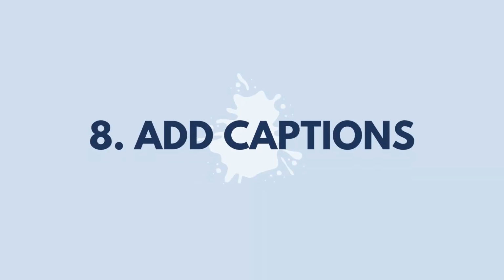How to Optimize YouTube Videos to GROW FAST! (TOP 10 STRATEGIES to RANK HIGHER)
In today's video, you'll learn how to optimize YouTube videos to grow fast. I discuss the top 10 strategies to rank higher on YouTube with every video you publish. If you follow the exact steps which I cover in this video, you will get more views on YouTube and increase the chances to be discovered.

⏳ TIMESTAMPS:
00:00 - Intro
01:26 - 1. Establish the Need
04:42 - 2. Plan Video Title
06:29 - 3. Aim for Audience Retention
11:35 - 4. Say your Keywords
12:28 - 5. Drive Engagement with a CTA
14:07 - 6. Polish Your Video Description
16:59 - 7. Thumbnail
19:58 - 8. Add Captions
20:25 - 9. Add Cards & End Screens
21:47 - 10. Optimize Your Channel
22:08 - Bonus Tip